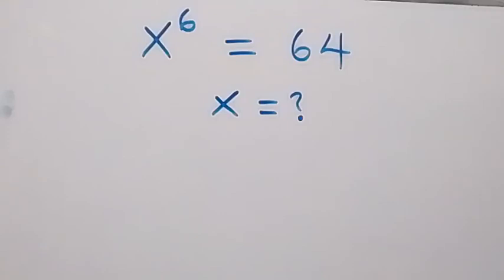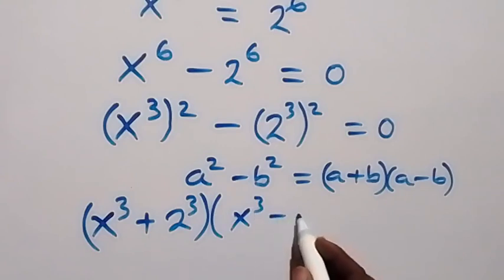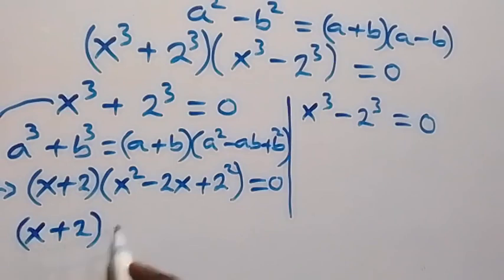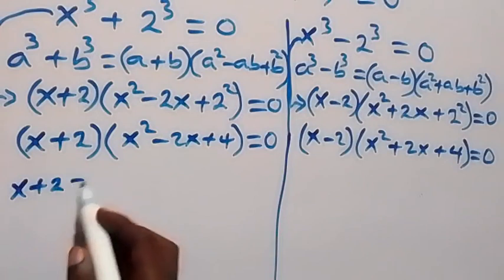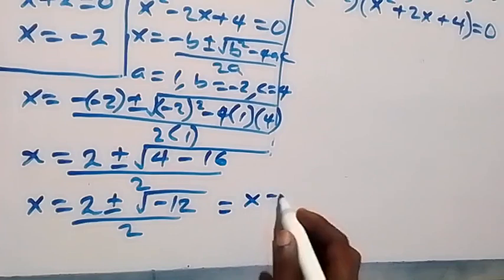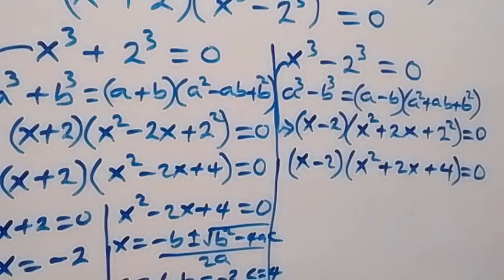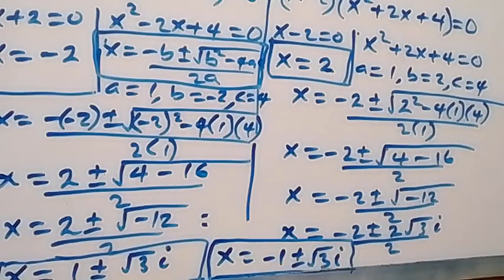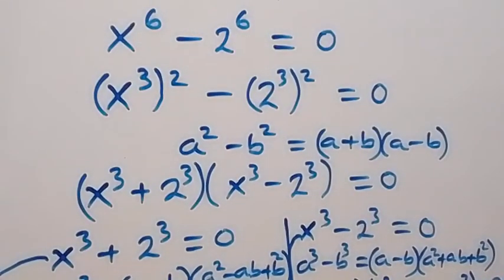Japanese | Can you solve this? | Math Olympiad